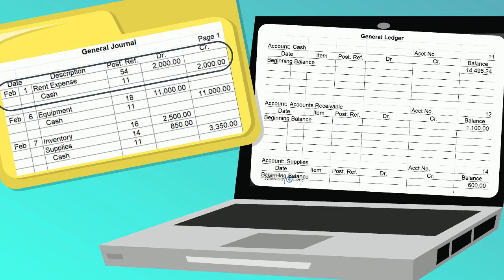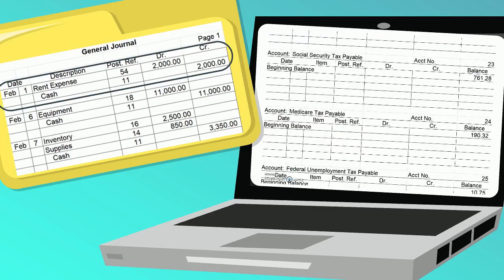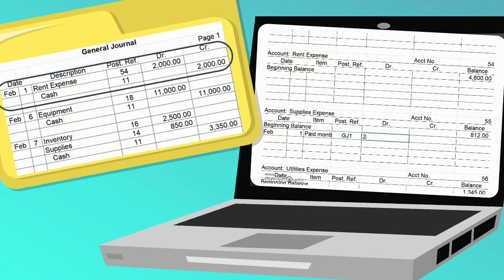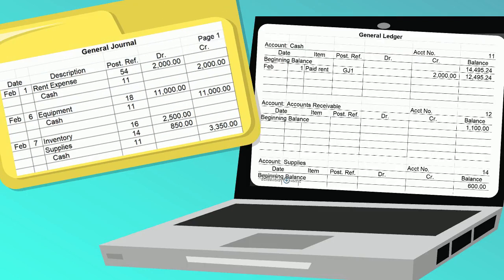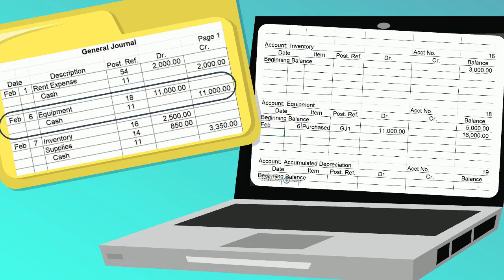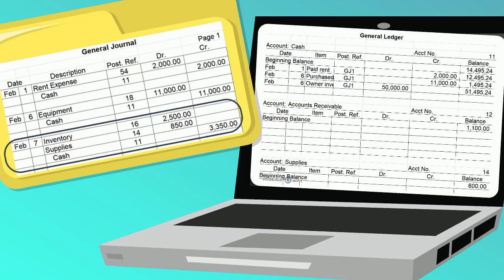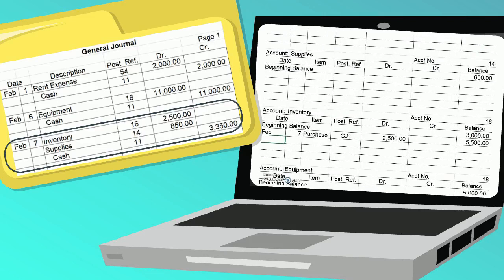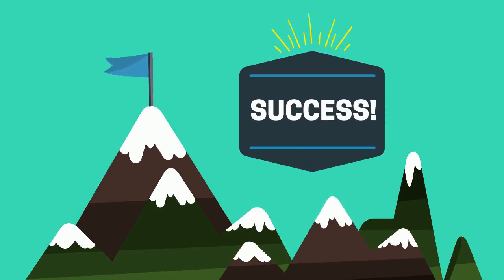Posting to the Ledger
We journalized in the journal. Now it's time to post in the ledger.